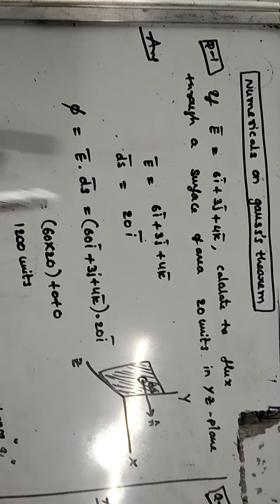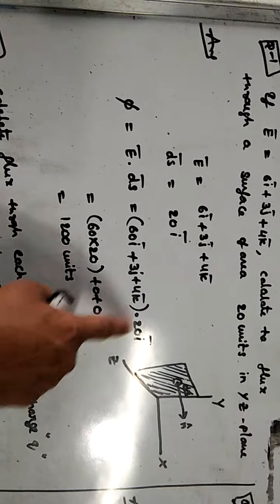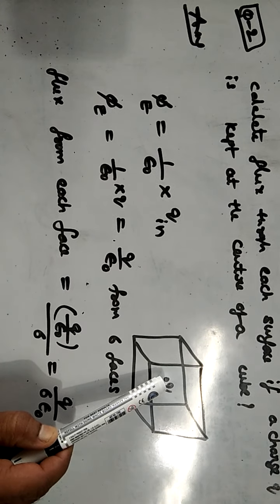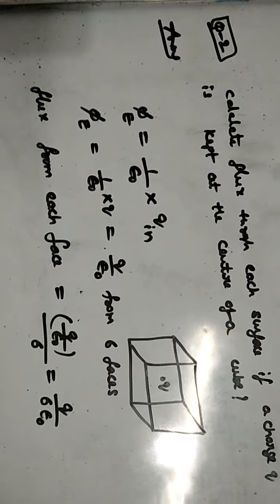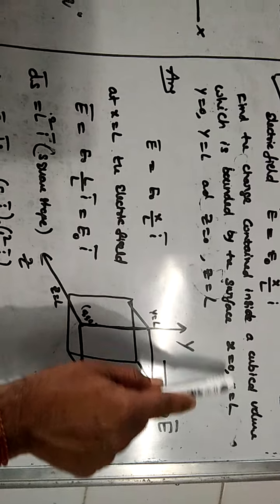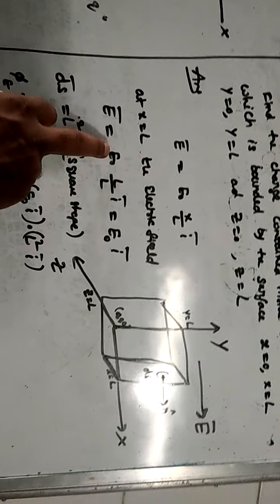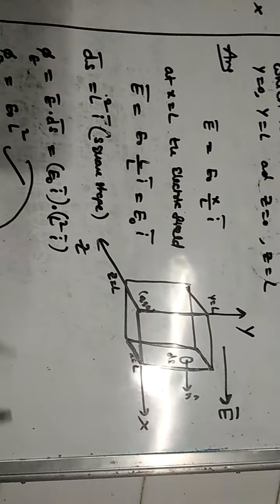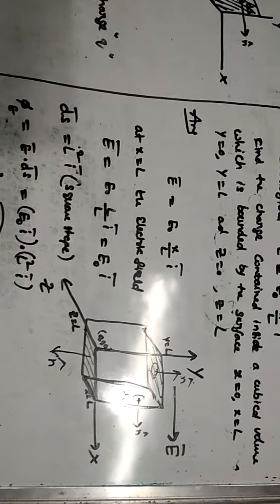D.suresh babu physics kvs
numericals on gauss law